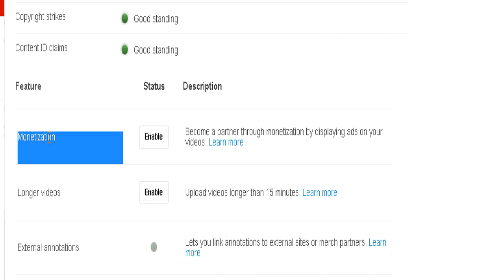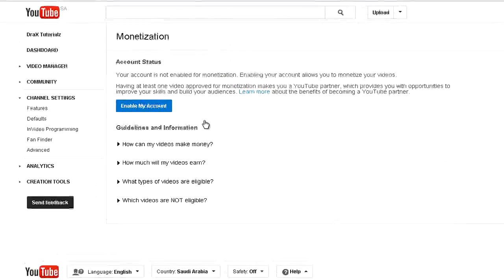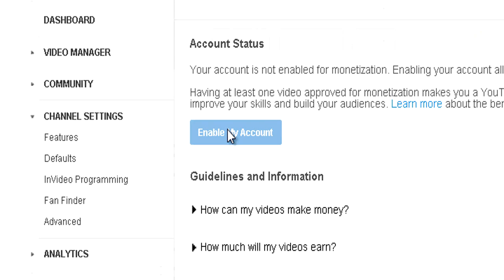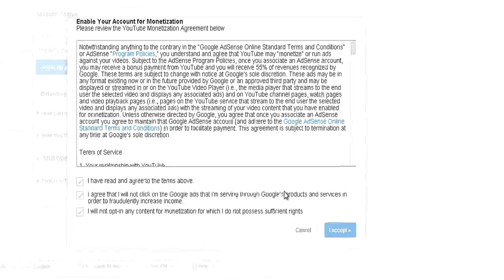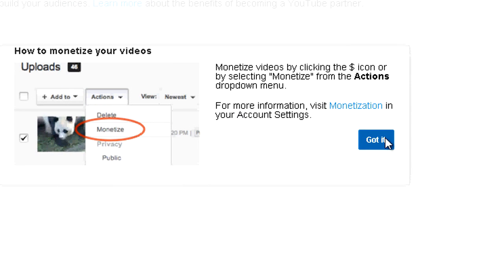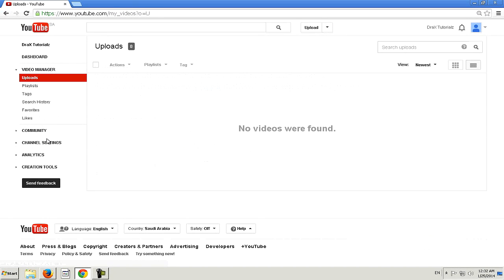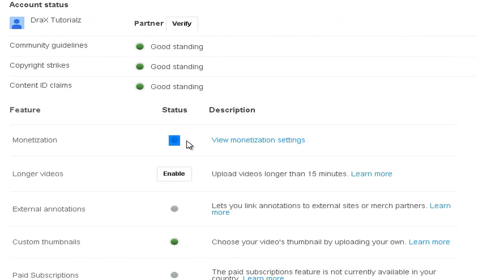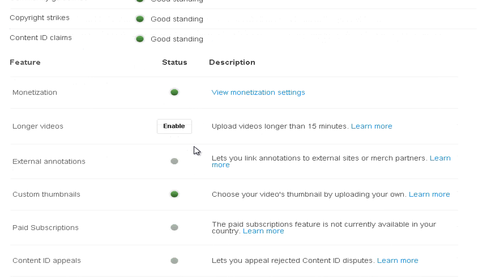How To Enable Monetization In Your Youtube Channel To Earn Money 2014 (100% Working)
•Tell Me What Tutorial You Want To See Next (I'll do it)
•Ask Me Any Questions If You Have